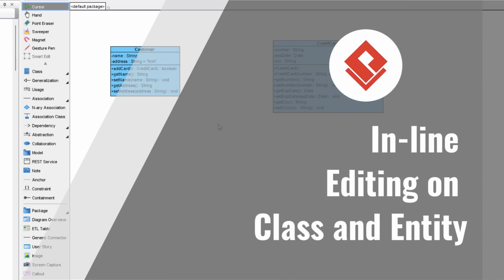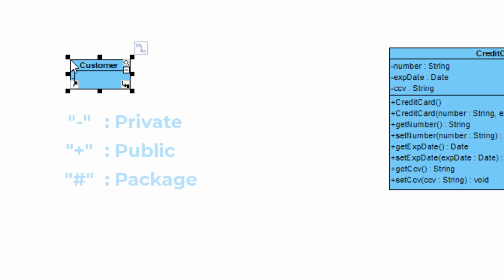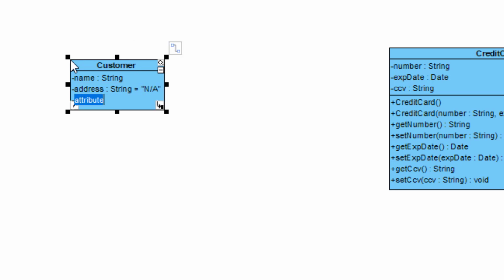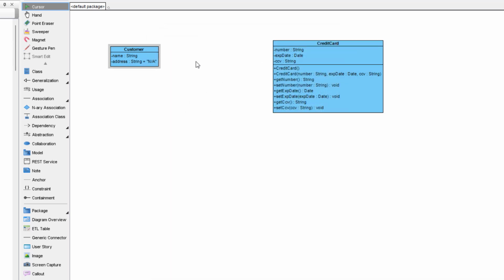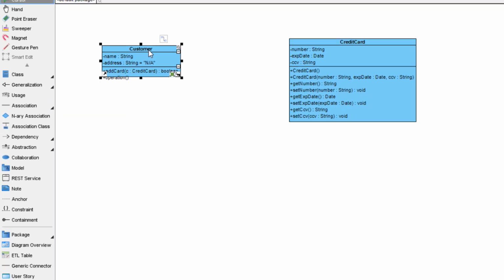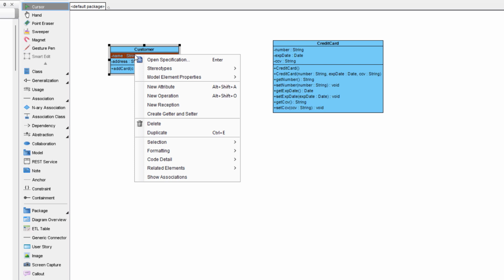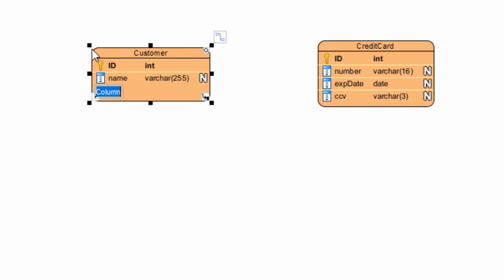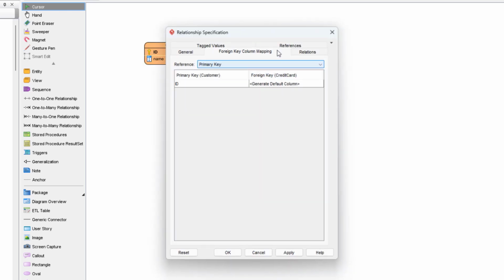In-line Editing on Class and Entity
In Visual Paradigm you can create class and entity with its details, without the need of go through specification dialog. This video will shows you how to use the in-line editing features to define your classes and entities.